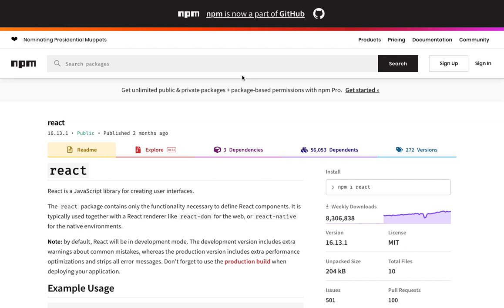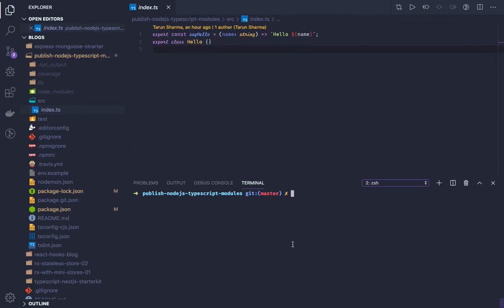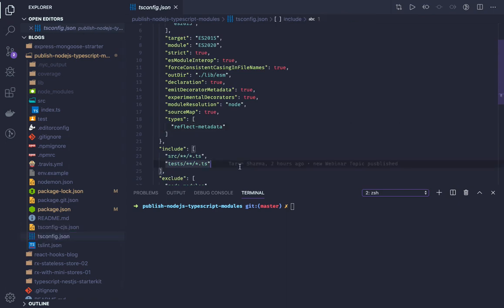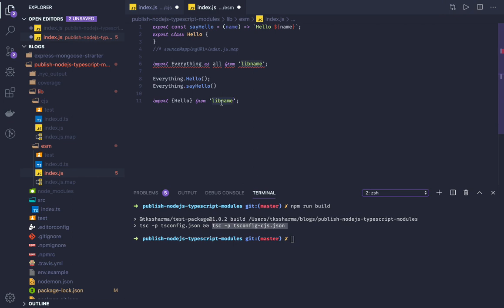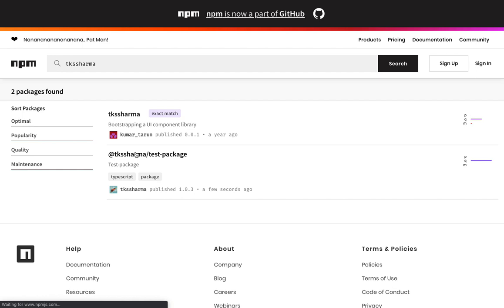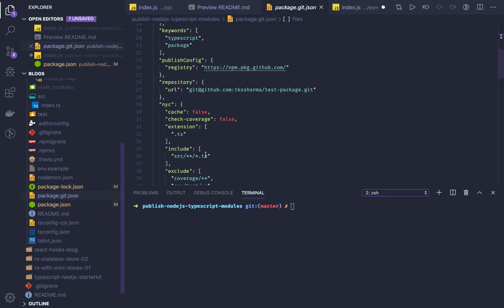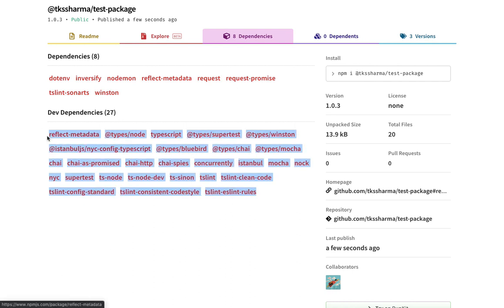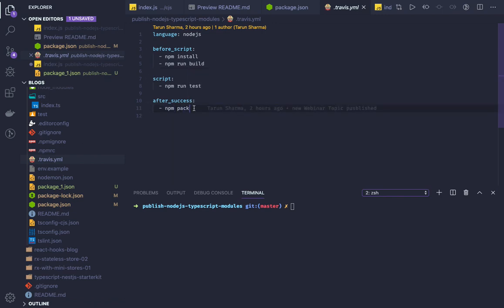Publish Typescript Package to Github & NPM | Common JS and ES6 support